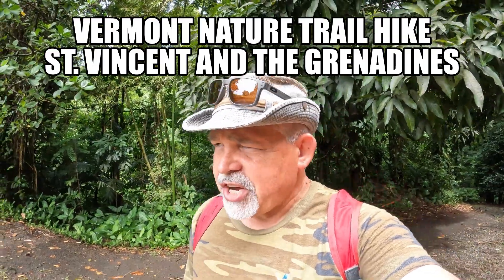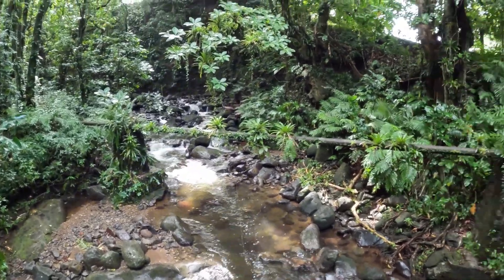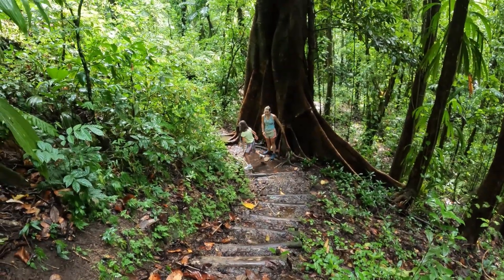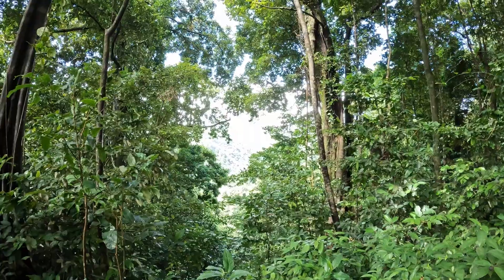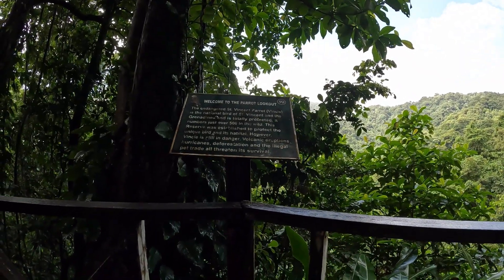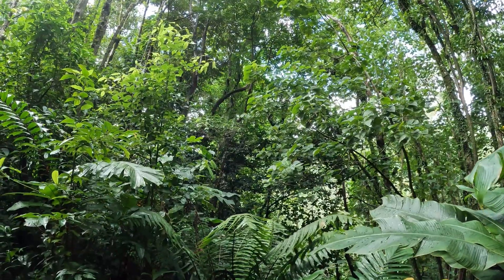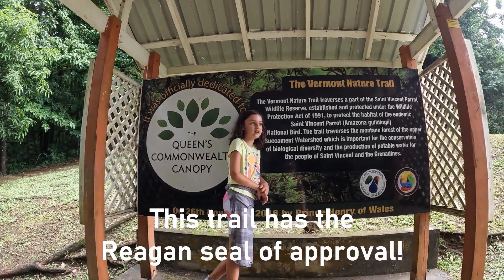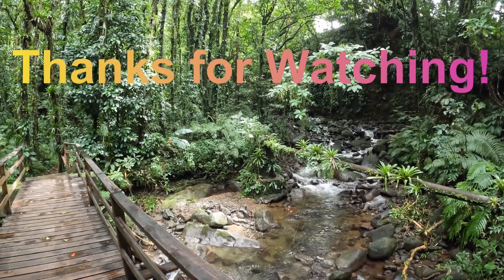Vermont Nature Trail Hike, St. Vincent and the Grenadines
The Vermont Nature Trail takes you through lush rainforest with an amazing variety of tropical flora, ending up with beautiful scenery and a chance to see the famous St. Vincent Parrot in its natural habitat. Majestic cliffs reach for the sky, giving way to sweeping valleys. Ambient temperatures and abundant rainfall give rise to profusion in the growth of vegetation. The trail is in the picturesque Buccament valley within the St. Vincent Parrot Reserve and the more encompassing proposed Central Forest Reserve.
 The trail is approximately 2 miles (3.5 km) long, and winds through lush primary and secondary rainforest and plantations, offering visitors breath-taking panoramic views of the surrounding landscape and close-ups of the country’s endemic flora and fauna. The trail ascends to the lookout and offers great hiking for all ages and abilities.